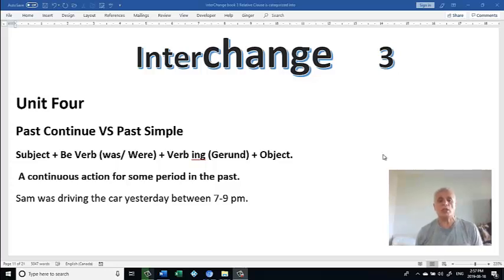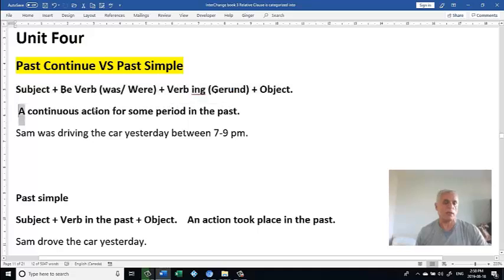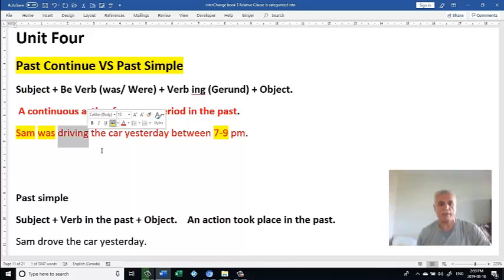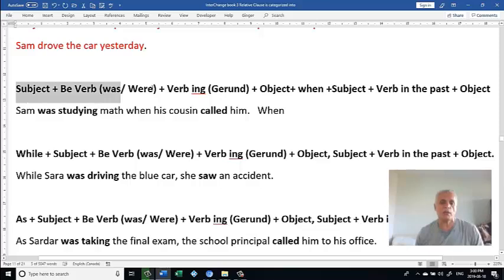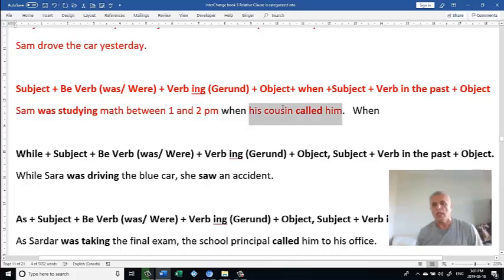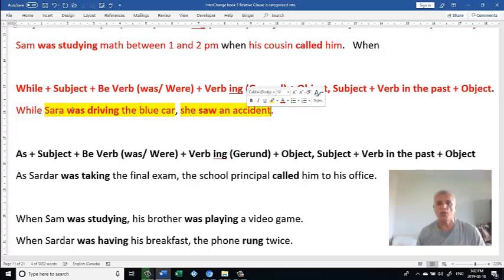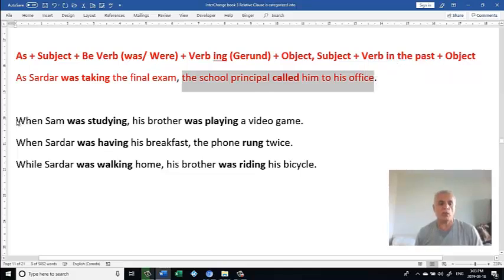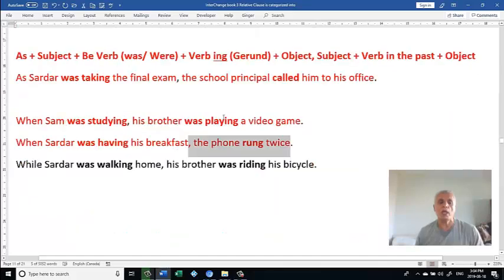Academic English interchange 3 Grammar Unit Four Past Continue VS Past Simple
Interchange 3 Grammar Unit Four Past Continue VS Past Simple